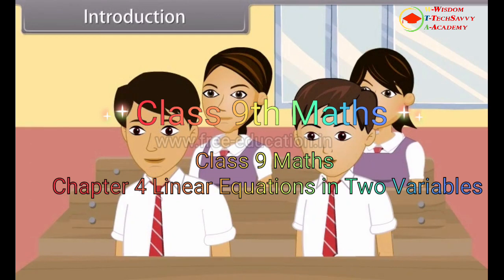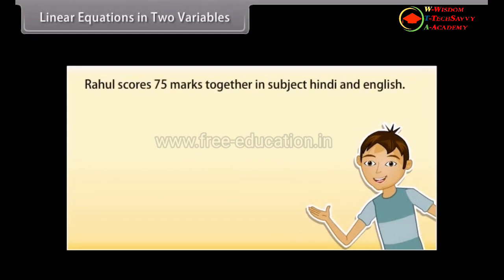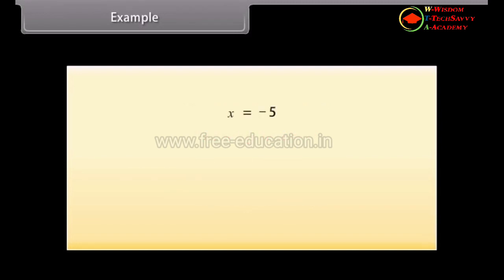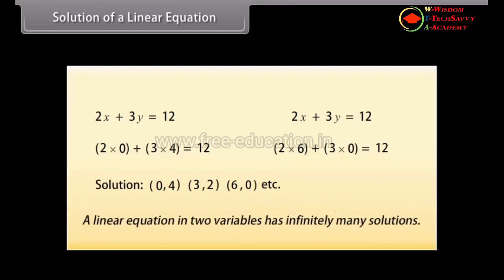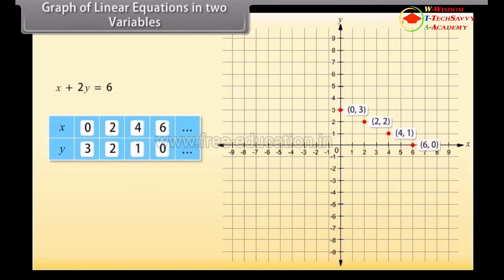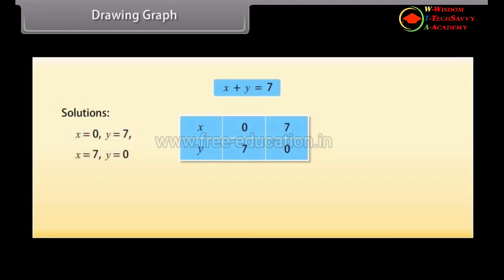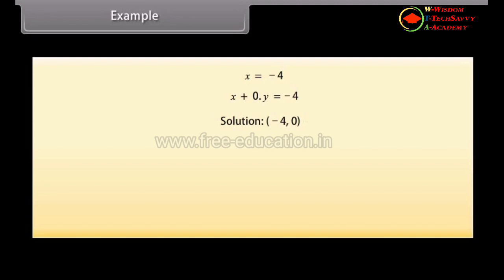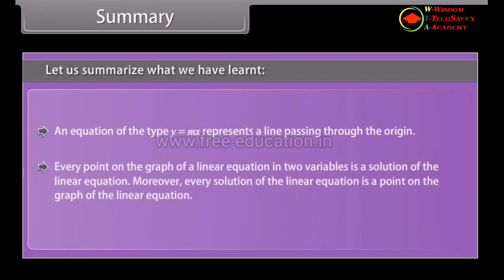Class 9 Maths Chapter 4 Linear Equations in Two Variables